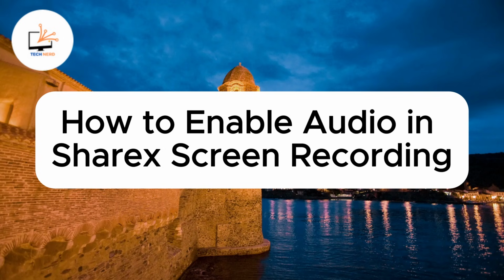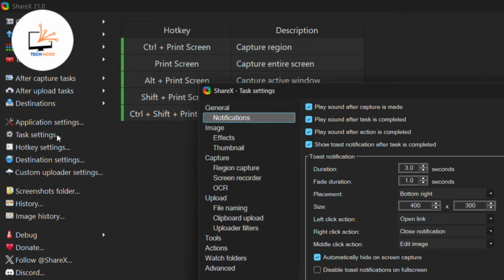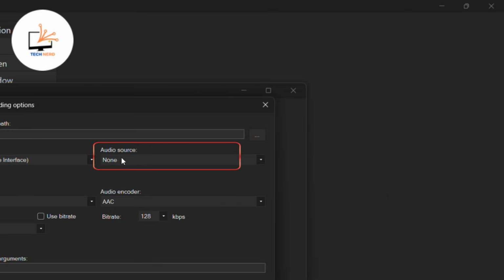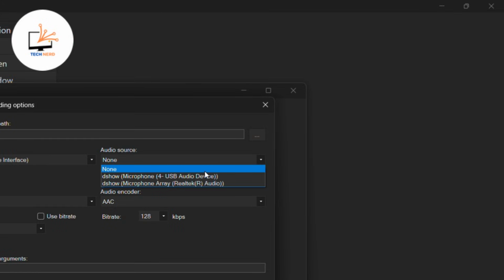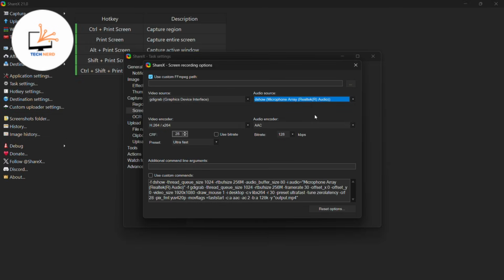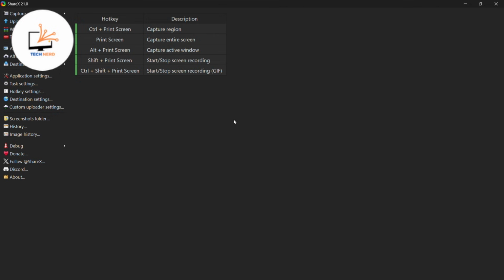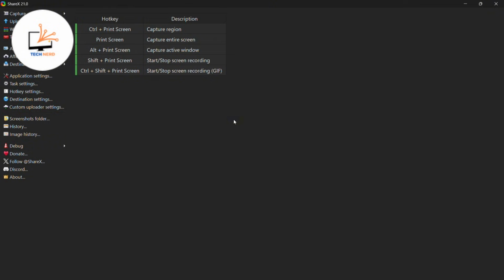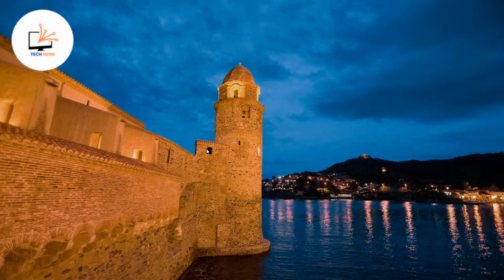How to Enable Audio in Sharex Screen Recording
Learn how to enable audio in Sharex screen recording with this step-by-step tutorial. In this video, you'll learn how to fix no audio in Sharex recordings and how to use Sharex to record screen and audio. You'll also discover how to record screen in Sharex with audio, including Sharex screen recording with internal audio, and how to record screen with internal audio in Windows. Whether you're using Windows 7, Windows 10, or Windows 11, this guide shows you how to start screen recording on your laptop with audio.

Timestamps:
0:00 Introduction
0:30 Enabling Audio in ShareX Screen Recording
1:15 Outro